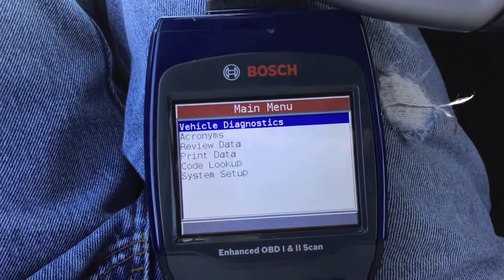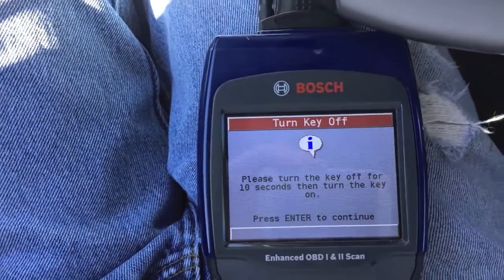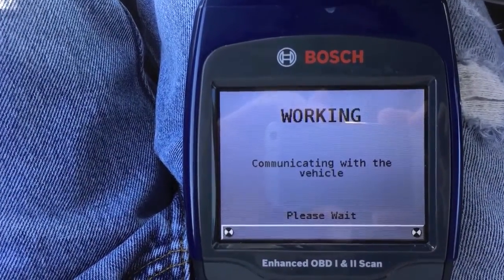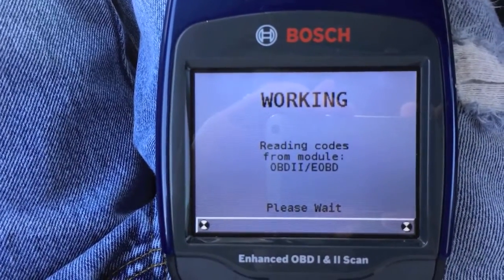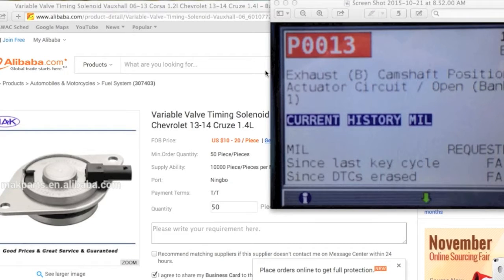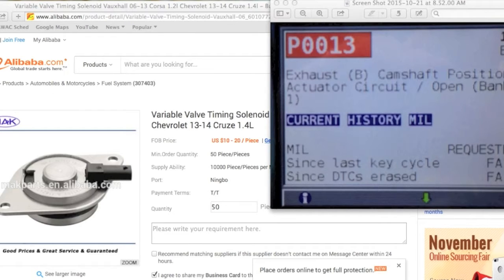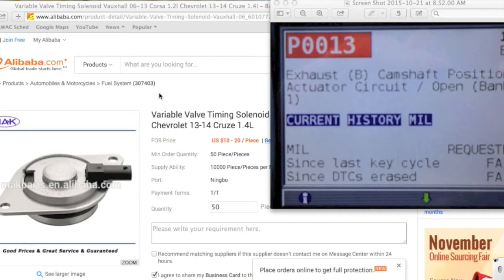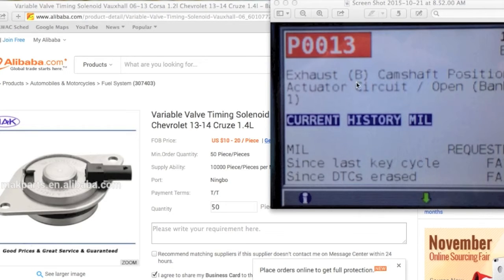P0013 Chevy Cruze Exhaust Camshaft Position Actuator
OBD Fault Code P0013 Repair